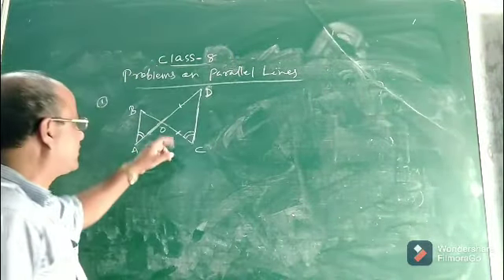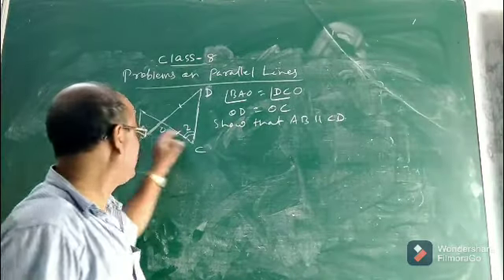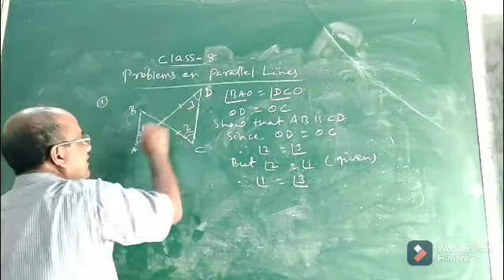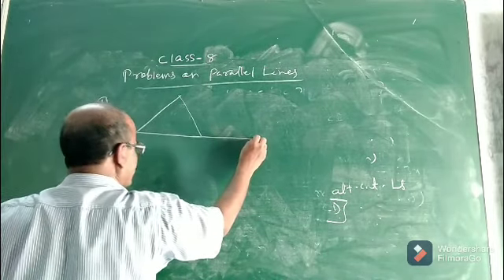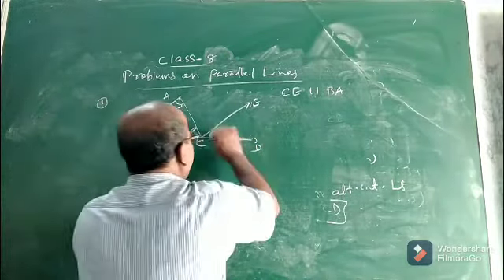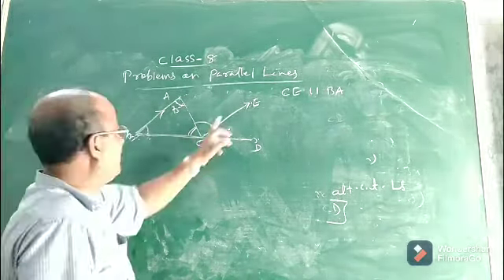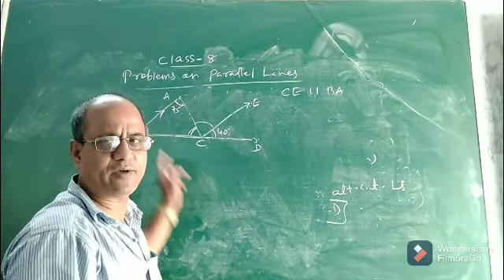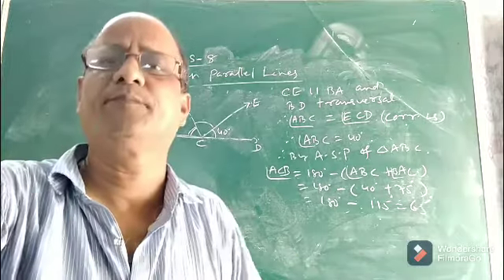Problems on Parallel Lines ll Class-8 (Maths)ll Parallel Lines